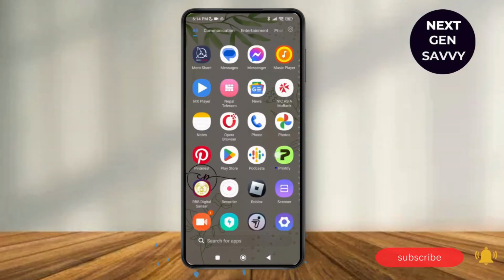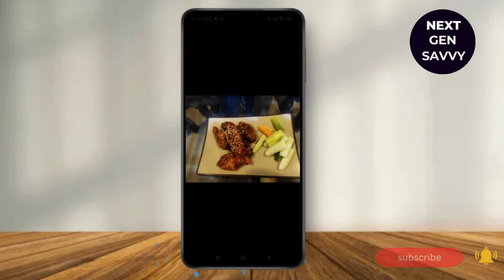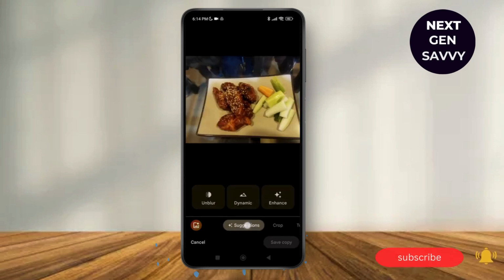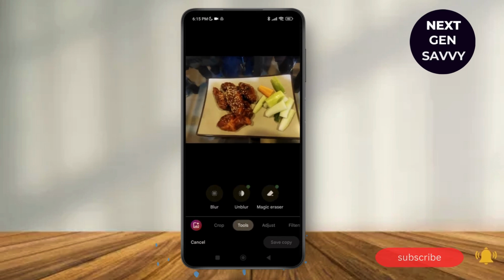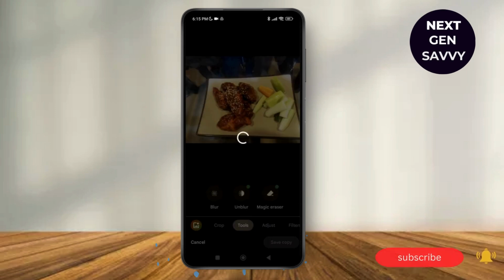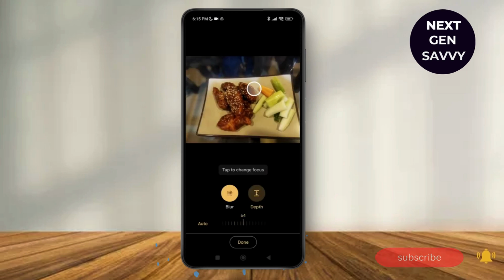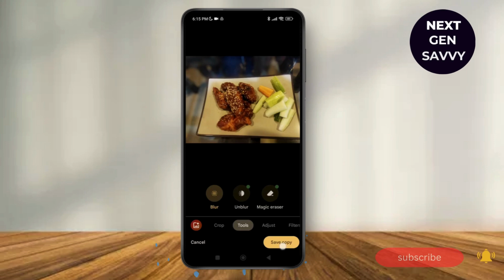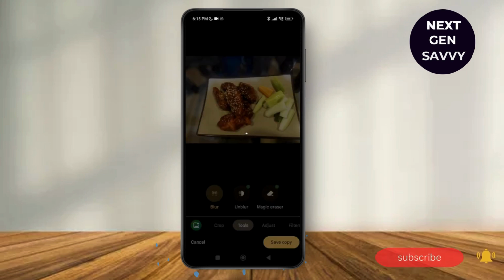How To Blur Photo On Android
Welcome to our step-by-step guide on "How To Blur Photo On Android"! Whether you're looking to add a professional touch to your photos or just blur out sensitive details, this video is perfect for you. We'll walk you through how to blur parts of an image, blur the background of a photo, and use both built-in tools and free third-party apps to achieve stunning results. No matter your Android device, these tips will help you create beautiful, blurred photos effortlessly.

In this video, you'll learn:

How to blur a photo on Android devices
How to blur the background of a photo on Android
How to blur parts of an image using Android apps
Which free apps to use for blurring photos on Android
How to use Android's built-in features to blur photos